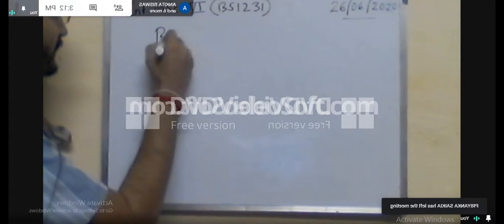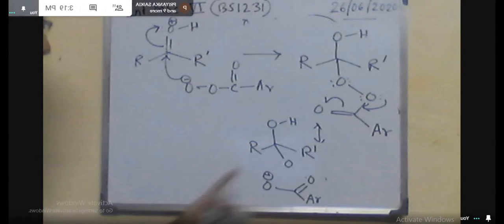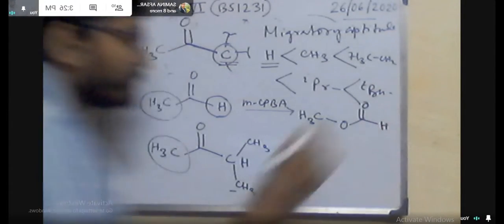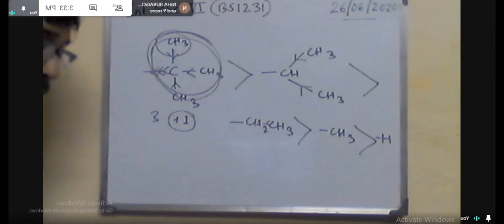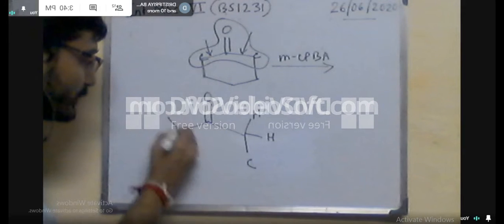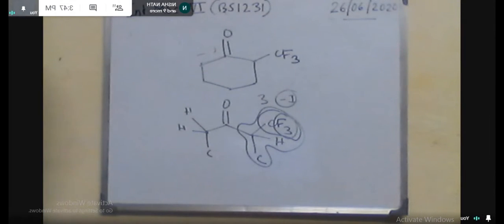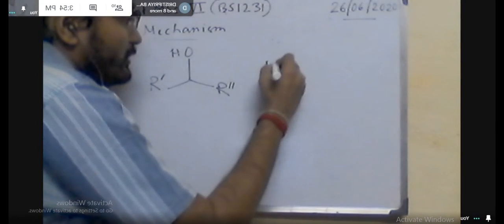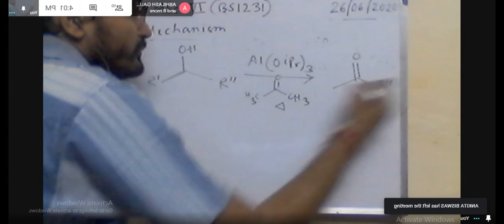Baeyer Villiger Oxidation and Oppenauer Oxidation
This topic is a part of syllabus (Course Name: Organic Chemistry-IV) of Integrated BSc/MSc Chemistry-6th Semester (Course Code: BS1231) of Assam Kaziranga University. In this tutorial, two important oxidation reactions have been discussed. The first one is the Baeyer-Villiger Oxidation which deals with the conversion of carbonyls to ester/acids. This is an example of rearrangement reaction. In this reaction, detail mechanism, migratory aptitude of the respective groups, electronic effects, retention of configuration of chiral substrate has been discussed. In other example, the Oppenauer Oxidation pathway detail mechanism of conversion of secondary alcoholos to ketone has been demonstrated.
Note: I am trying to improve the video and sound quality. So, please listen the video by using headphones. Apology for the current inconveniences.